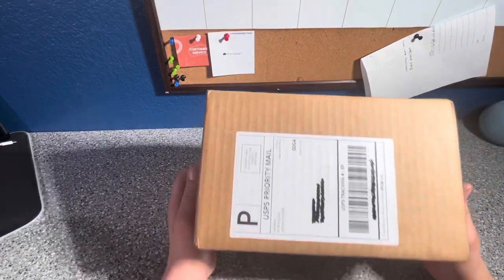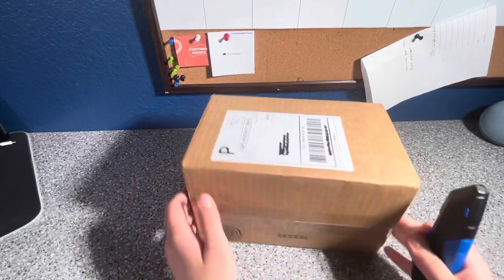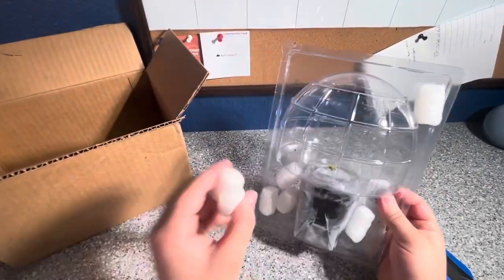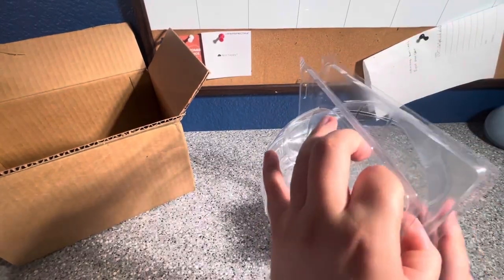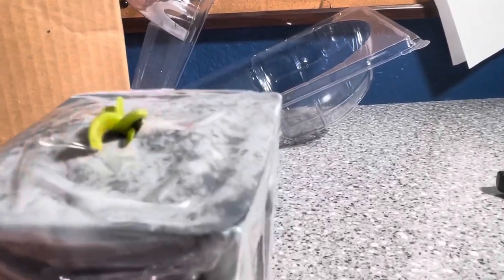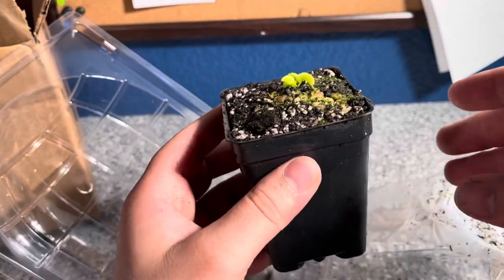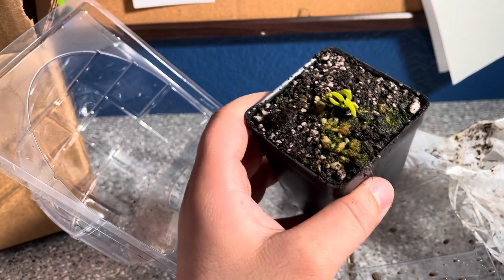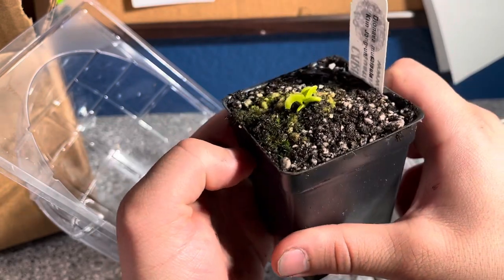Unboxing Dionaea M. “Kim Jong-Un”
Unboxing Dionaea M. “Kim Jong-Un” from Carnivero! Been wanting this cultivar for the longest now, and I finally have it in my collection! Sorry for the awkwardness, as it’s my first video and first time recording myself. More videos to come with more unboxing since i’m getting many new cultivars in the mail soon.